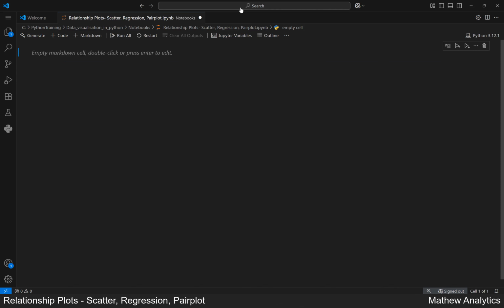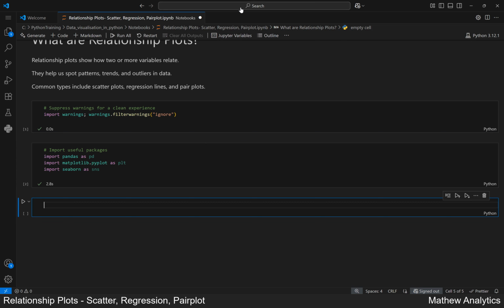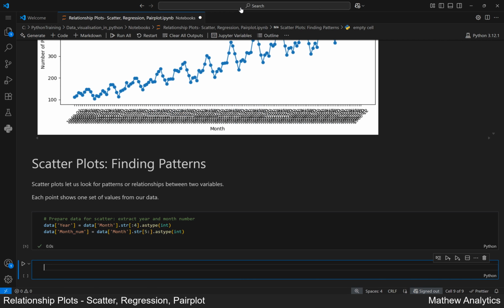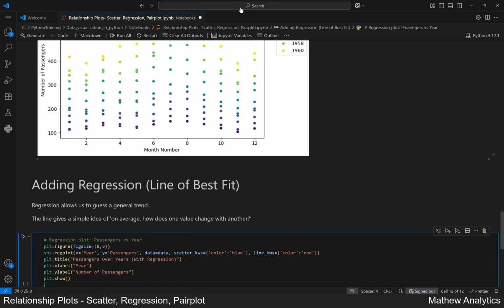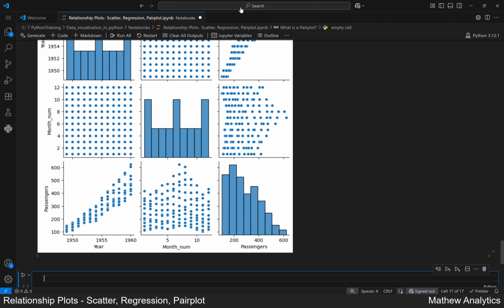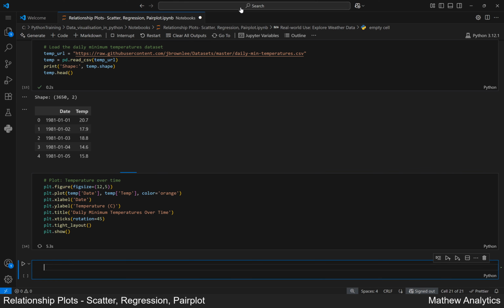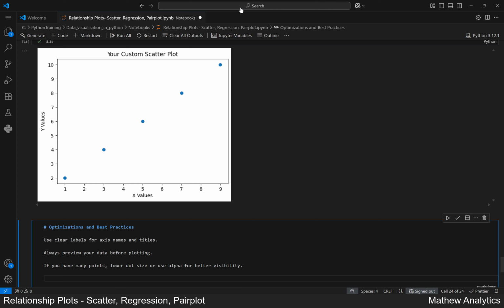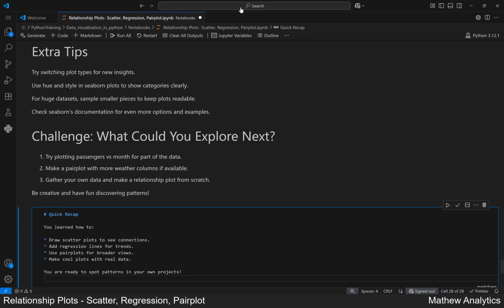Understanding Relationship Plots in Seaborn: Scatter, Regression, and Pairplot Explained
Learn how to visualize relationships in your data using Python. This tutorial covers scatter plots, regression lines, and pair plots with real-world examples like airline passengers and weather data. You will discover how to identify patterns, trends, and outliers, and gain practical skills for data analysis.

Follow along as we guide you through loading data, creating clear visualizations, and customizing your plots for deeper insights. By the end, you will be able to apply these techniques to your own projects and confidently explore new data sets.

00:00 Introduction to relationship plots
00:29 What are relationship plots
00:52 Hiding warnings for clean output
01:12 Importing libraries
01:45 Loading the airline passengers data
02:18 Previewing the data
02:24 Line plot of passenger trends
03:11 Scatter plots explained
03:31 Splitting date into year and month
03:53 Scatter plot by year
04:32 Coloring scatter plots by year
05:13 Adding regression lines
06:07 Regression line only
06:36 Introduction to pair plots
06:56 Creating a smaller data set for pair plot
07:21 Making a pair plot
07:48 Coloring pair plots by decade
08:20 Exploring weather data
08:55 Visualizing daily temperatures
09:46 Seasonal regression analysis
10:25 Mini project with your own data
11:33 Best practices for plotting
12:00 Troubleshooting common issues
12:38 Extra tips for better plots
13:04 Challenge and next steps
13:30 Quick recap
13:55 Thank you and further learning